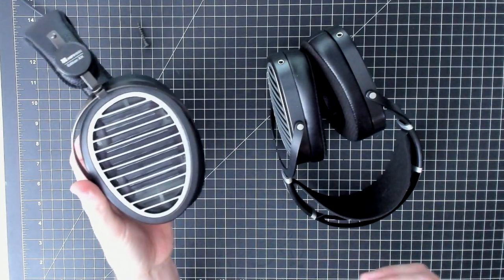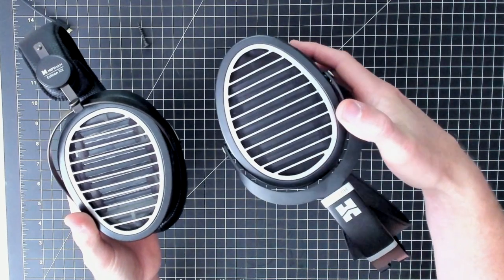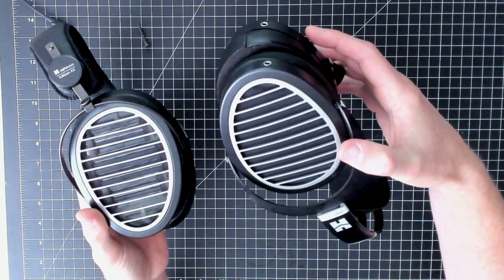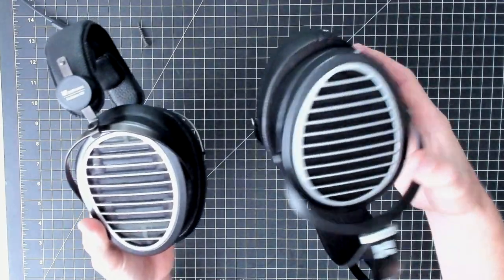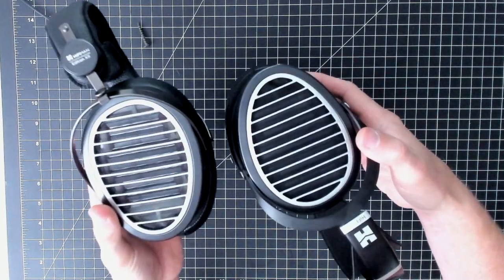Edition XX vs Ananda - I was surprised!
In this video I’m comparing a couple of the large Hifiman Planars. I had been wanting to try one of these for a long time. I grabbed an Edition XX and liked it so much, I thought I better try the Ananda too! I was a bit surprised that my preference ended up being the Edition XX. I tell you why in the vid.

Hifiman Ananda